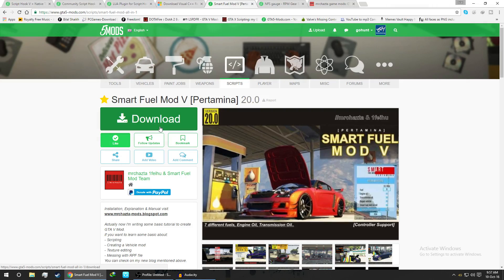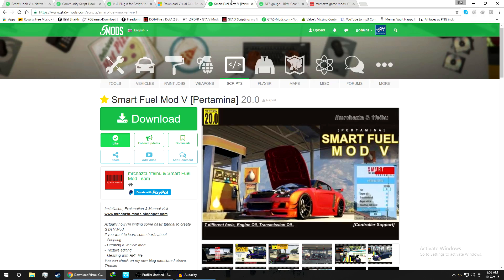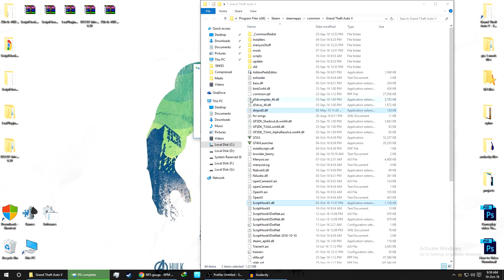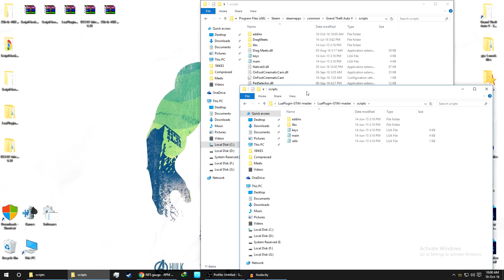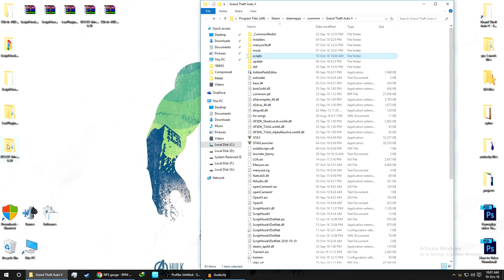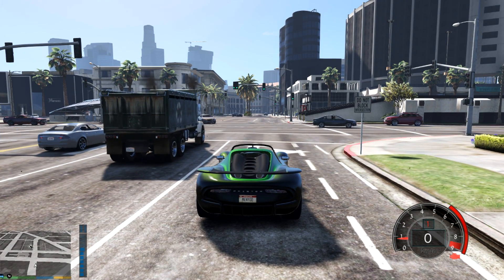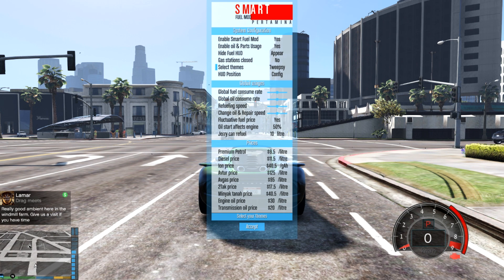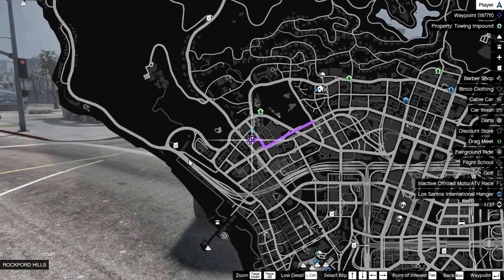How to install Smart Fuel Mod and NFS gauge [simple tutorial]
Installing Smart Fuel Mod and NFS Guage Mod in GTA V PC

Mods Used:-